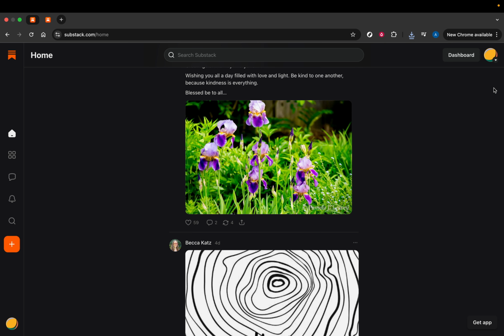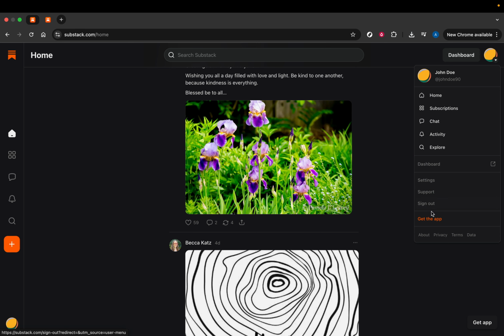how to sign out substack tutorials [2025 Easy Guide]